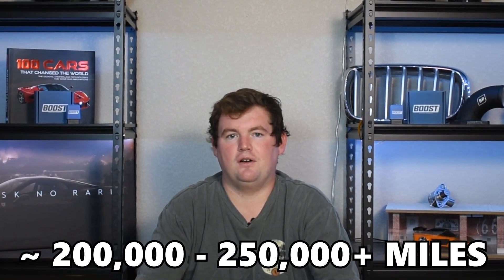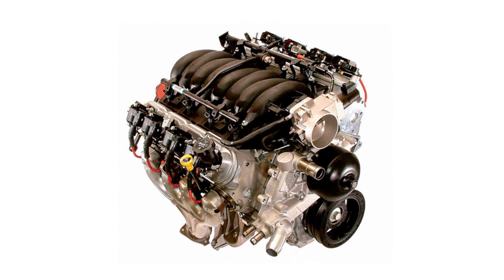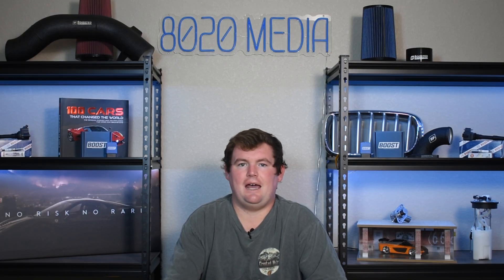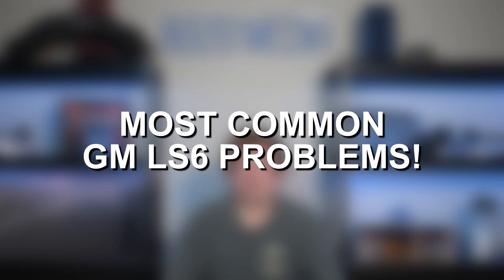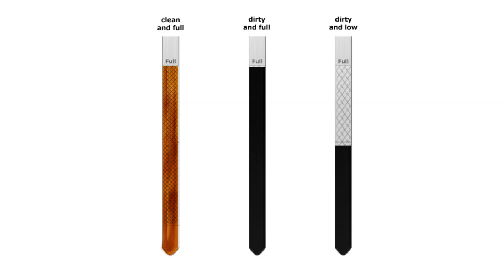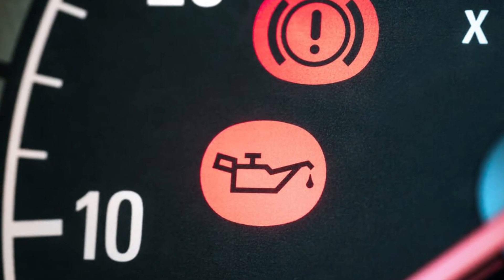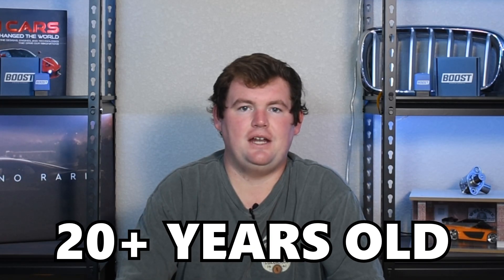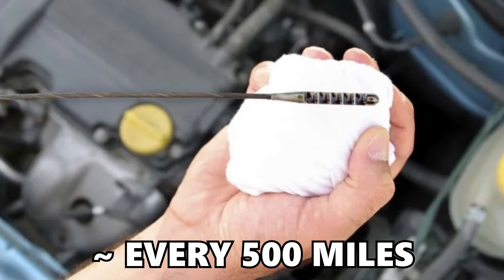The TRUTH About GM’s LS6 Engine Reliability!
The LS6 engine remains a legend in GM’s performance lineup, known for its role in powering high-performance vehicles like the C5 Corvette Z06 and select Cadillac CTS-V models. In this video, Zach takes a closer look at the LS6’s reliability history and overall performance characteristics to help you understand what to expect from this powerhouse. He explores its engineering roots, improvements over the LS1, long-term ownership experience, and how well it holds up under both stock and modified conditions. Whether you're considering purchasing a vehicle with an LS6 or already own one and want to know more about its strengths and durability, this video provides a comprehensive overview of what makes the LS6 a standout in the world of performance V8s.

8020 Automotive owns and operates a portfolio of content websites and eCommerce stores in the Automotive industry. We provide over a million monthly readers with high-quality automotive content, focused predominantly on technical and performance modification guides.
00:17 – Chevy/GM LS6 Engine Background
00:55 – Most Common LS6 Engine Problems
01:00 – GM LS6 Common Problem #1 – Oil Consumption
02:01 – GM LS6 Common Problem #2 – Oil Pump & Timing Chain
03:21 – GM LS6 Common Problem #3 – Engine Overheating
04:15 – Other Less Common LS6 Engine Problems
04:35 – GM/Chevy LS6 Engine Reliability
04:53 – Most Common LS6 Engine Problems Summary